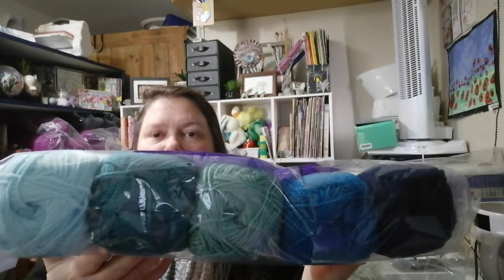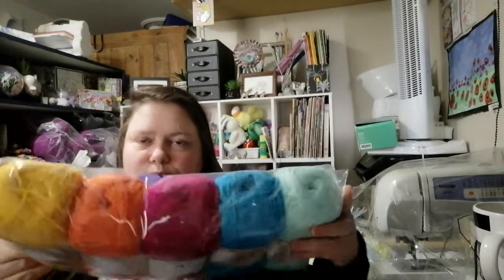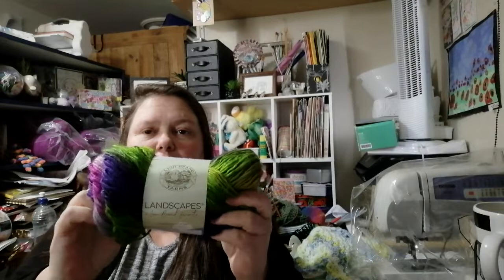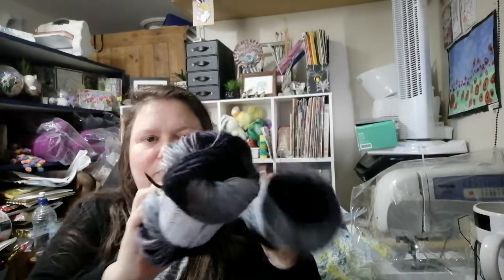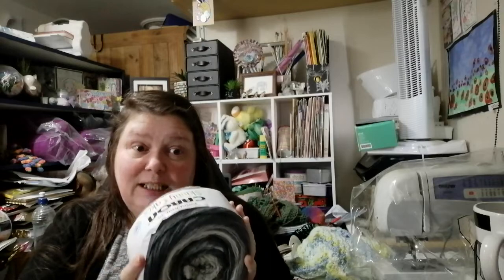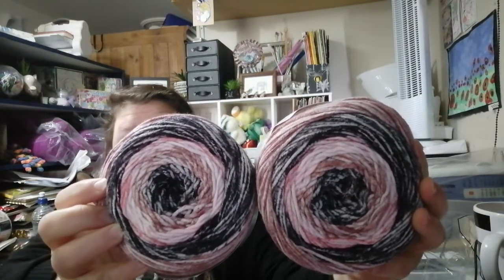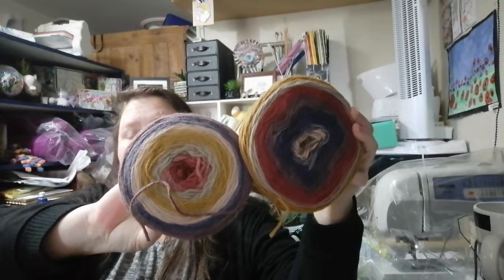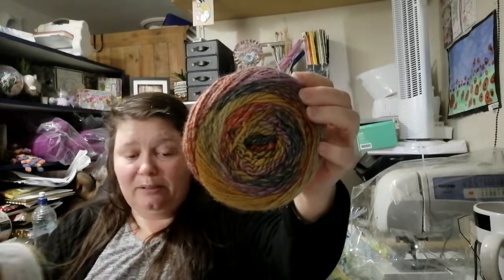Another yarn haul. Spotlight birthday voucher and VIP discount.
Hello lovelies!  Thanks for joining me and watching my video. I really do appreciate it.
This Video is my yarn haul purchased by myself from Spotlight.co.nz. I   am not affiliated with spotlight stores but am a VIP club member and so received a $10 voucher for my birthday.
The yarn purchased is listed below:
*4 Seasons Marvel grab bags in colour "Brights" and in colour "Blues"
*4Seasons spot saver prints in "Grey Black"